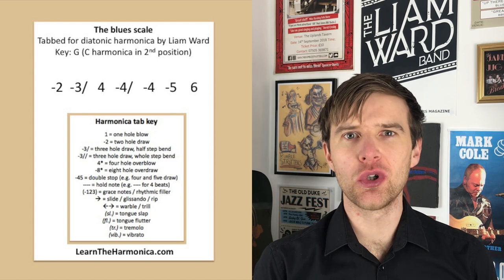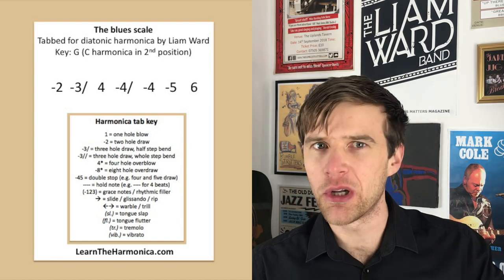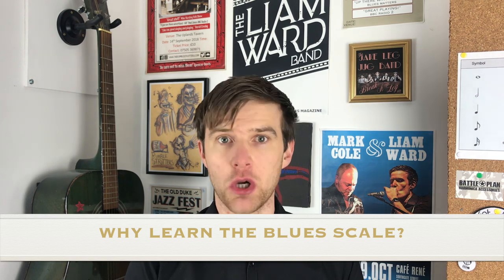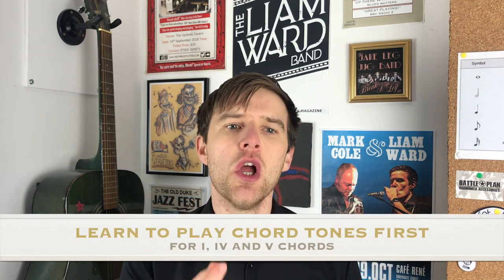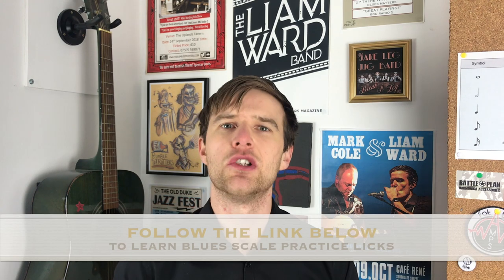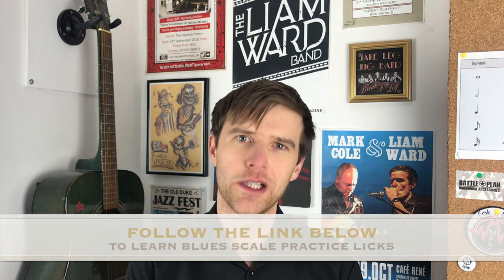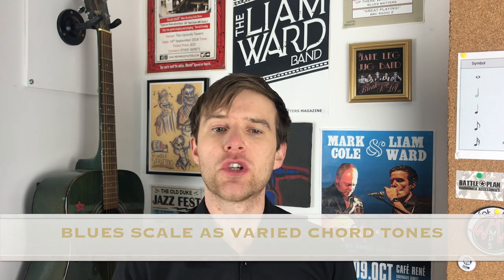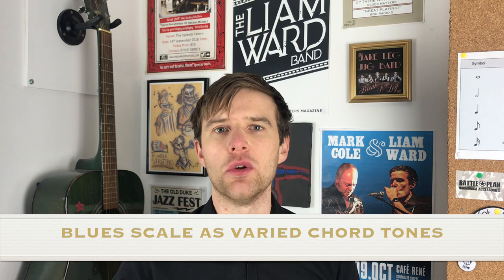The blues scale for harmonica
For today's lesson I'll teach you the blues scale (which is the minor pentatonic scale with a flat five added) and discuss why and when you should learn to play the blues scale on harmonica.

KEY: C diatonic harmonica.